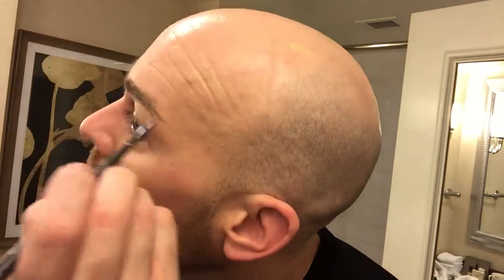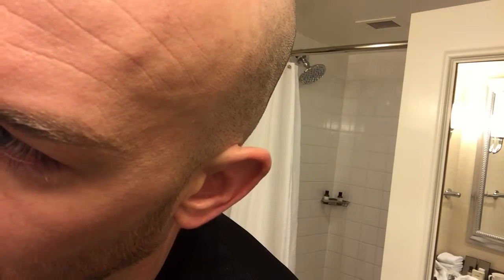Glowing skin with Steven Dillon